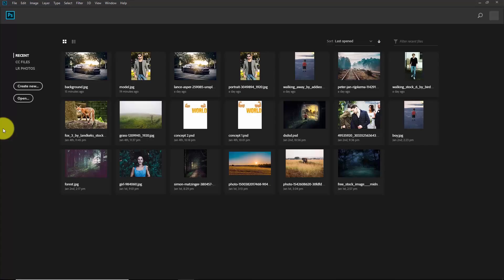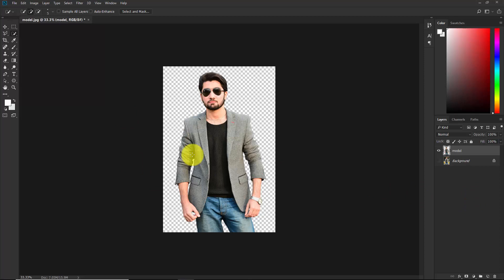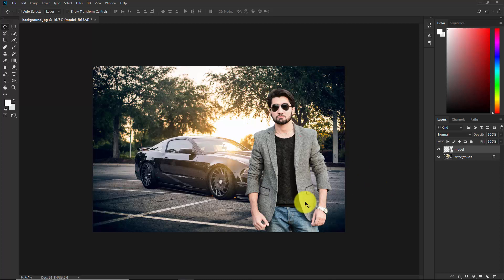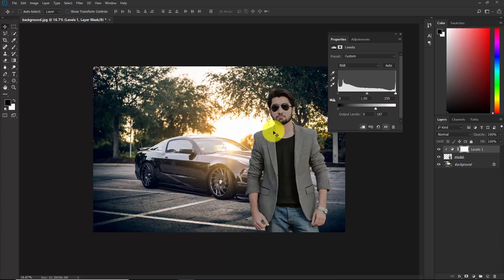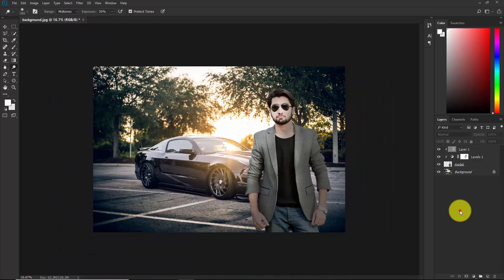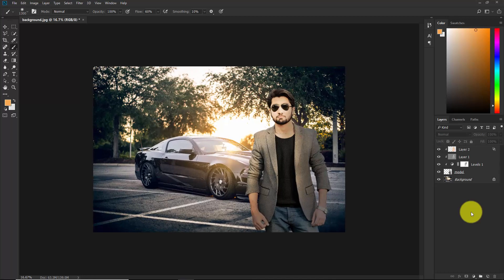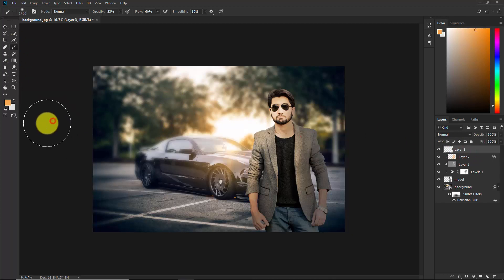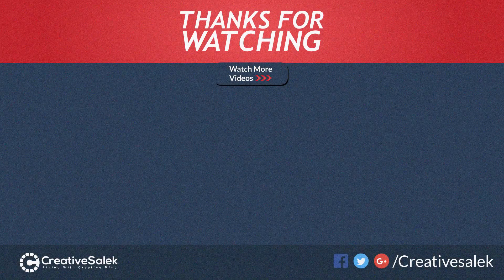Photoshop Manipulation | Change Background and Blending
In this photoshop manipulation tutorial, I will be showing you how to change a photo background and add a new one. And blend them properly in terms of color, shadow, highlights.